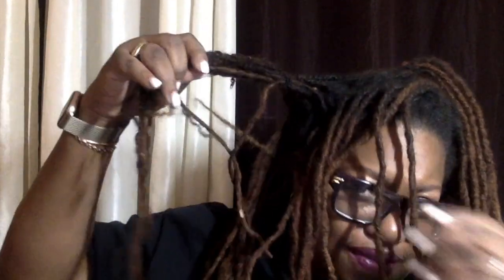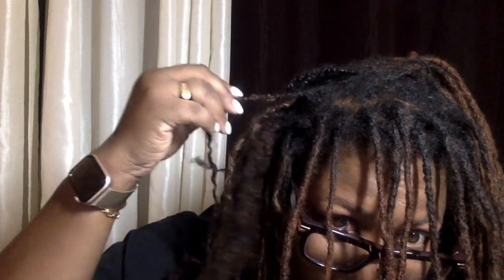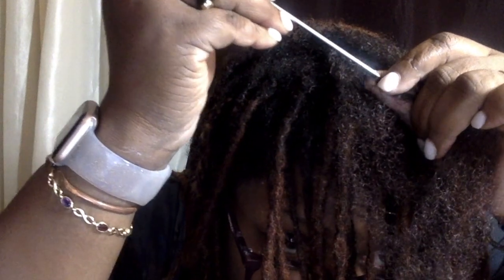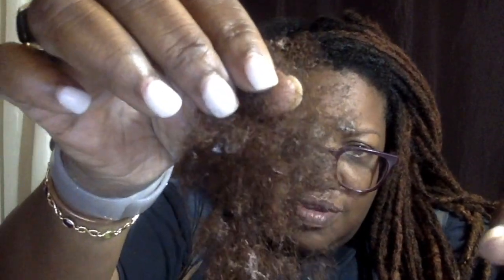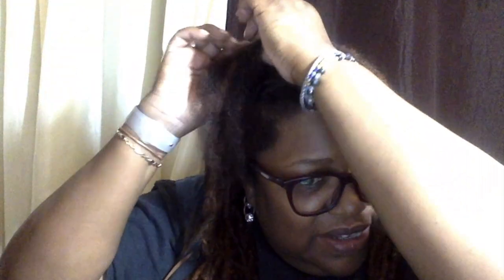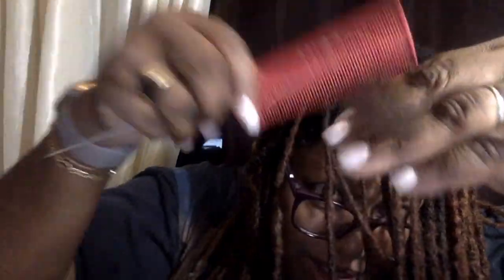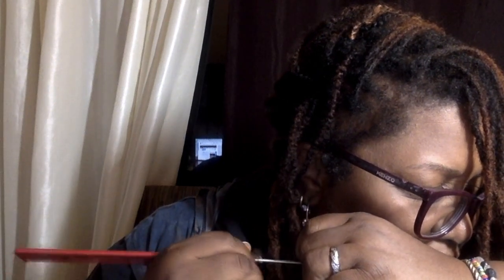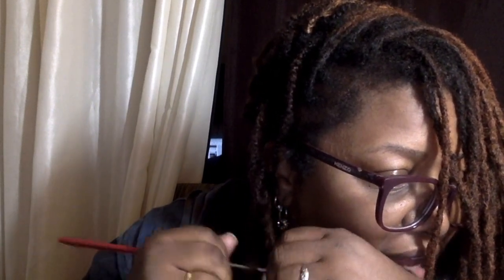Transitioning to Microlocs Part I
In this video, I explain my transition process to micro locs from traditional locs.  Part 1 of two parts.

@Jennifer L Campbell Independent Mary Kay Beauty Consultant
@Kalani Publishing
Facebook Groups

Locked Down and other short stories

10 Things I Learned about Football and Life

Learning to Fly: Poems

Ten More Tips to Being Professional at Work

10 Tips To Be More Professional at Work

Sorry We’re Closed - 10 Tips for Exceptional Customer Service